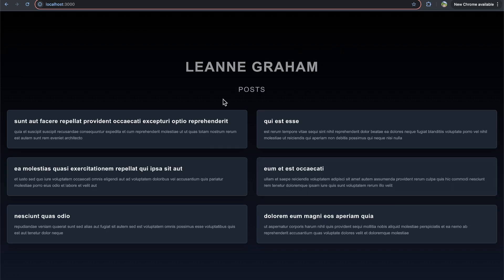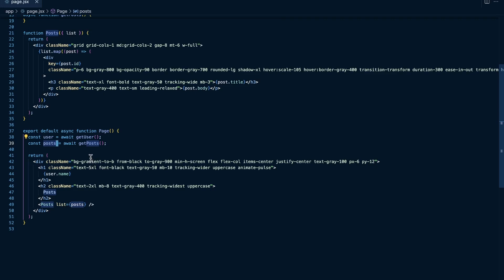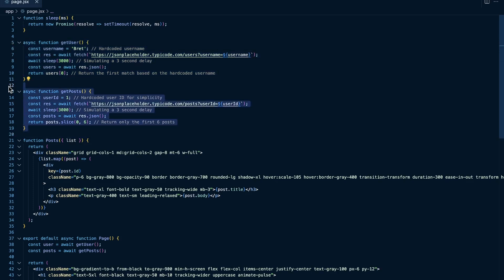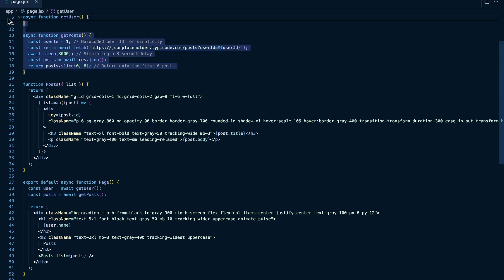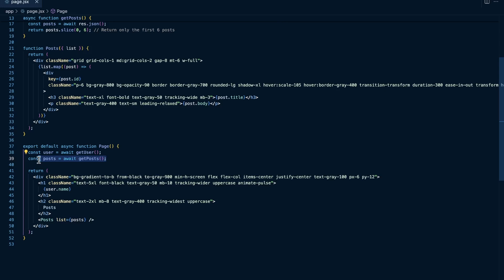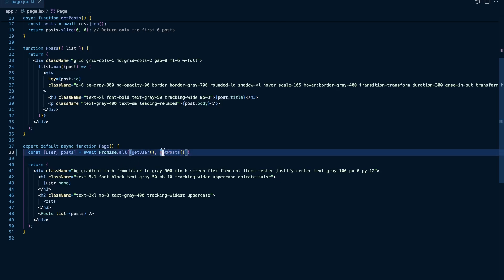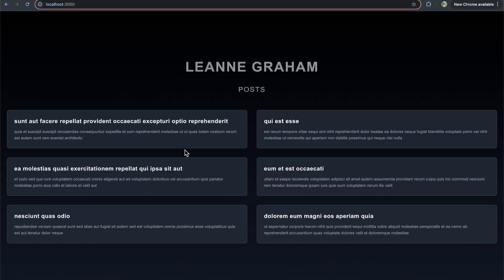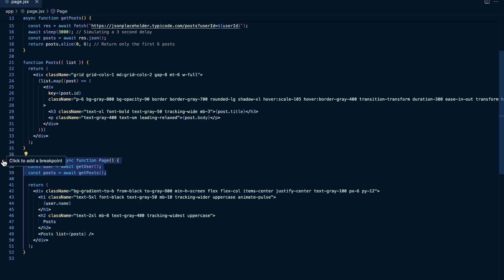Avoid This Next.js Anti-Pattern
A common anti-pattern or mistake that's easy to make in your web apps is creating waterfalls with your network requests.